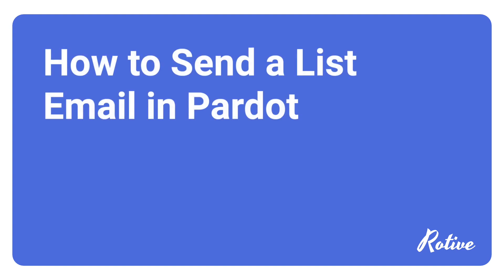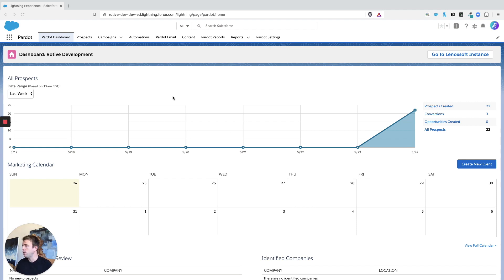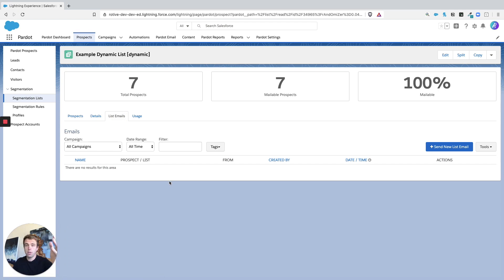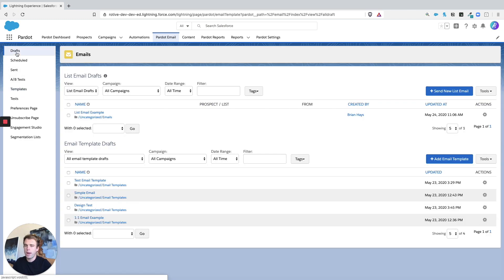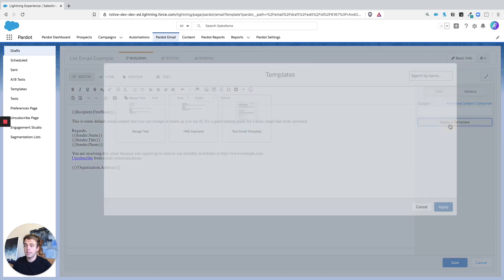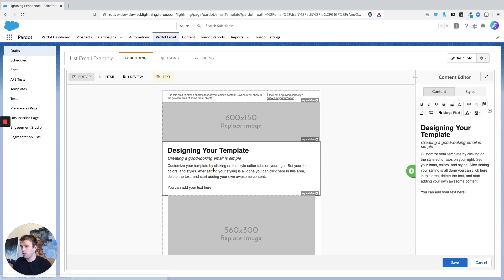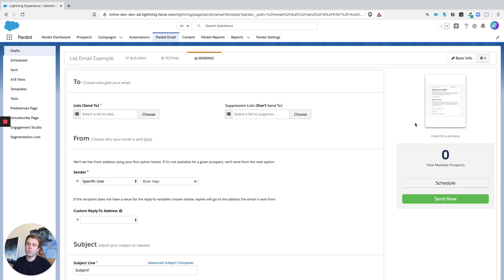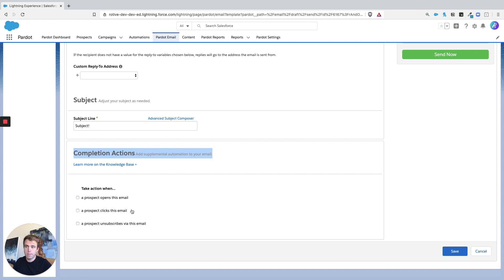How to Send a List Email in Pardot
Learn how to send a list email in Pardot.